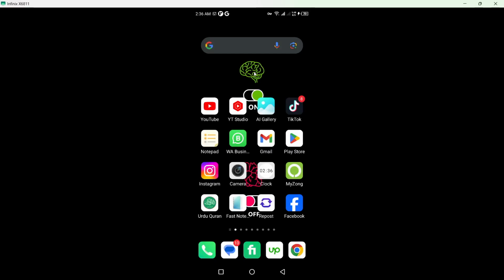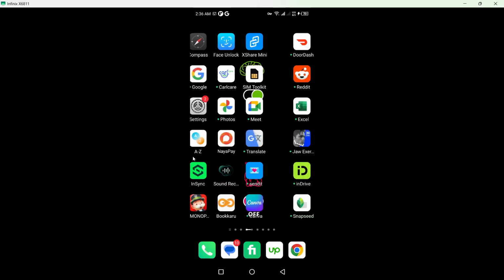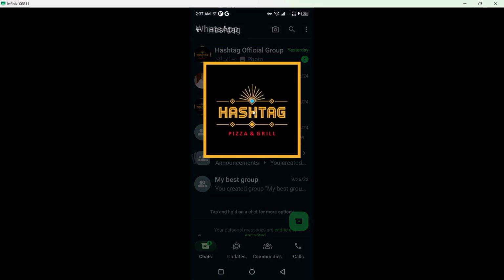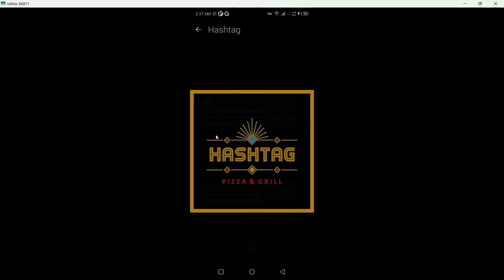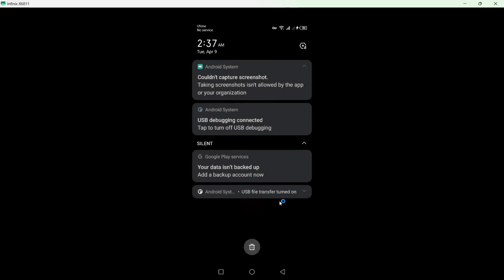How To Fix Can't Take Screenshot Due To Security Policy In Whatsapp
Are you encountering the frustrating message "Can't take screenshot due to security policy" while trying to capture screenshots in WhatsApp? You're not alone. This common issue can be quite perplexing, but fear not, as we've got you covered with effective solutions!